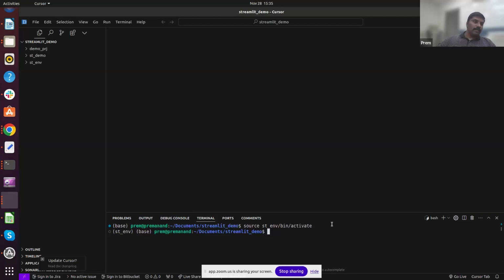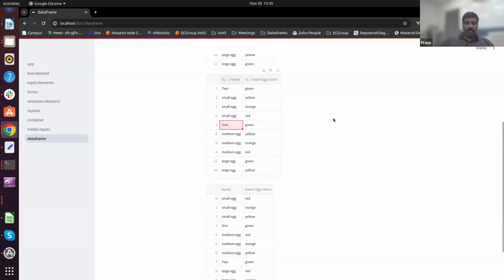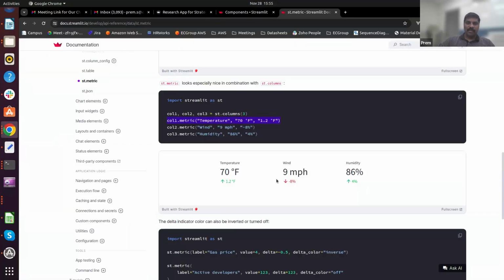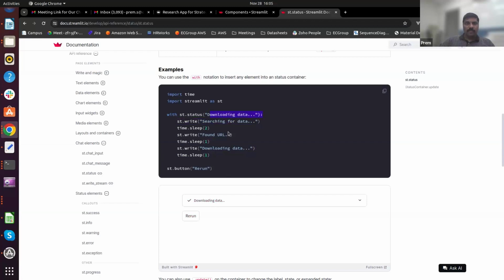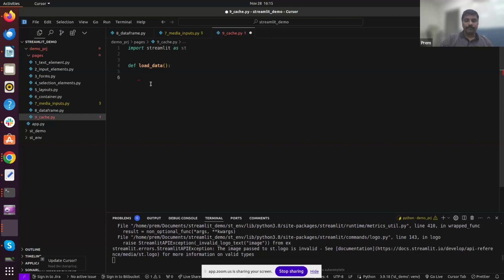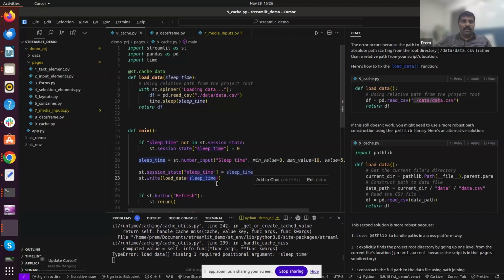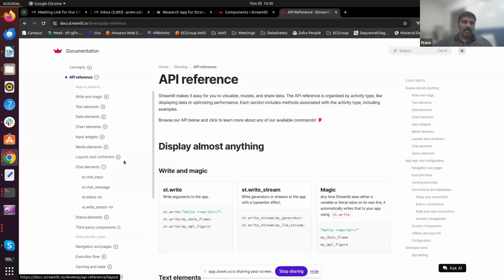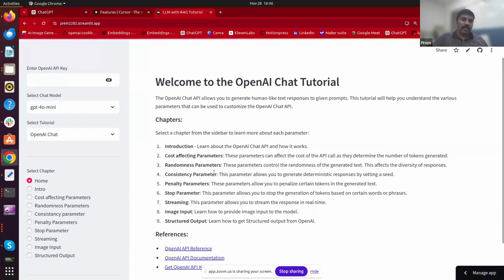AI Training - Session 2| Prem Anand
🌟 AI Training Session 2 🌟
Topic: Advanced Streamlit Techniques
Trainer: Prem Anand
Take your Streamlit skills to the next level! In this session, we dive into advanced topics like caching for performance optimization, managing secrets securely, using session state, and deploying your Streamlit app. Perfect for those looking to enhance their Streamlit expertise and build robust, scalable apps.